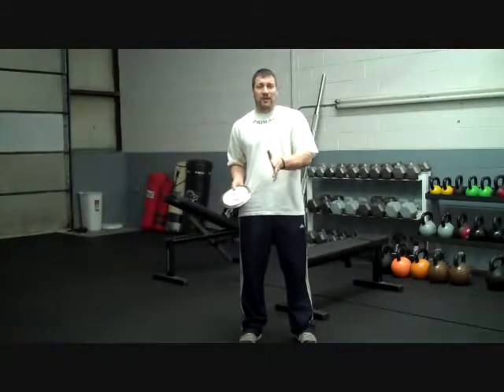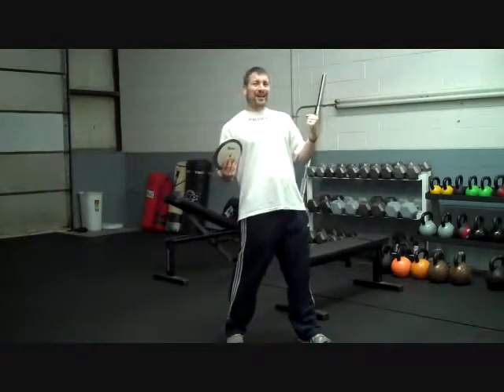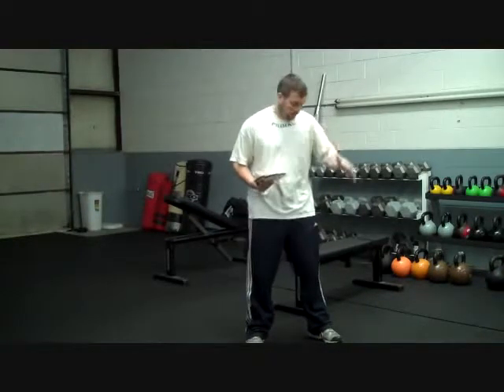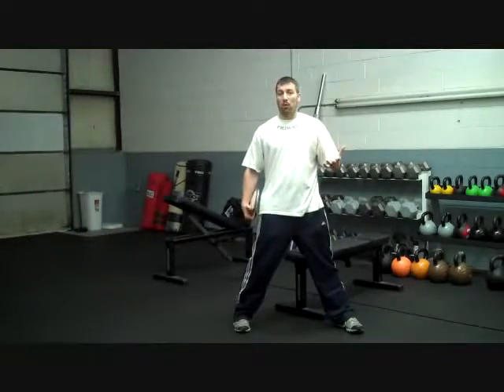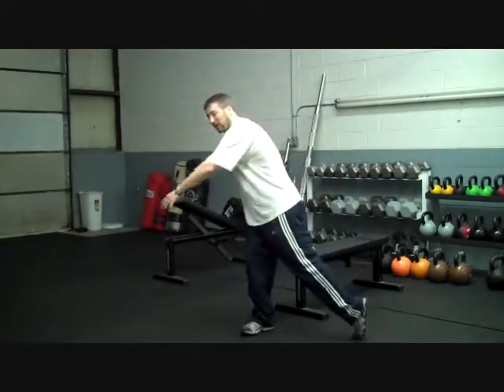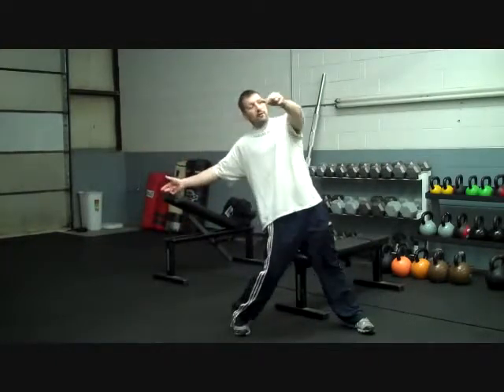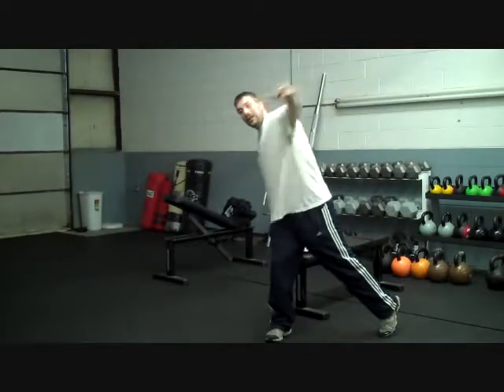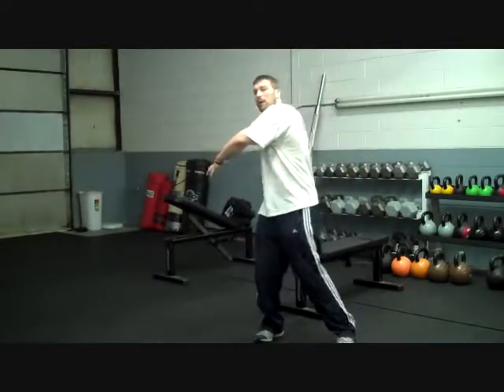Discus Video #9 Proper Block and Release trimmed